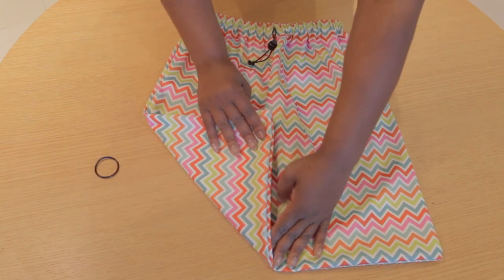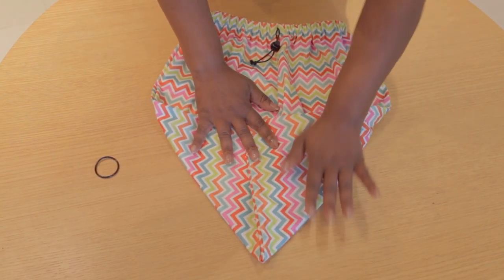Custom Fit Shower Cap - How To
This video is a step-by-step demonstration on how to utilize the Custom Fit Shower cap